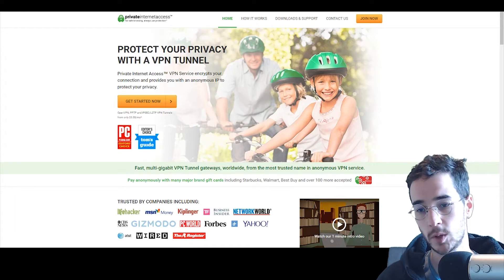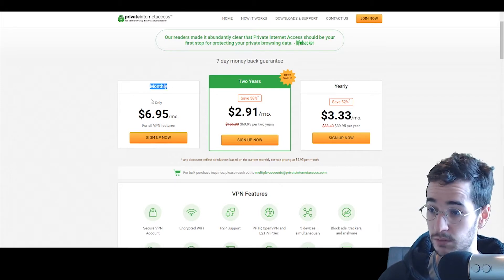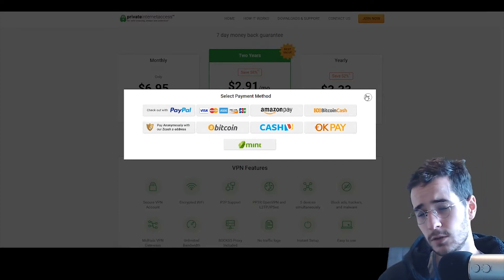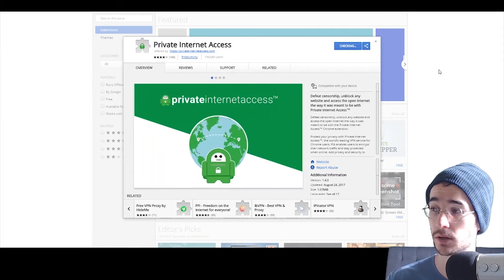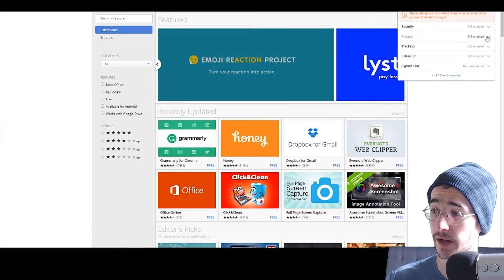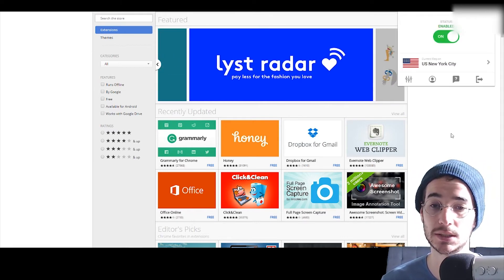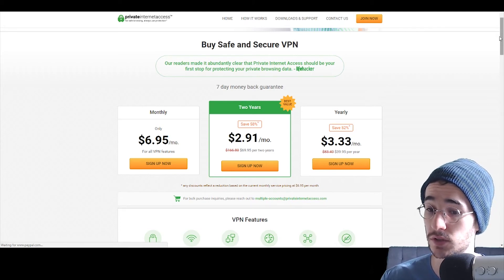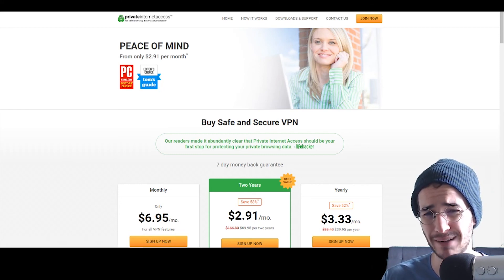How to Use Private Internet Access Chrome Proxy